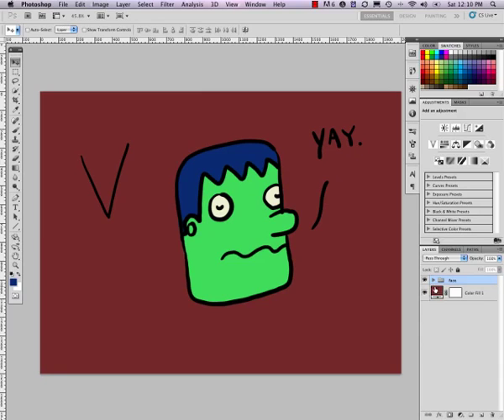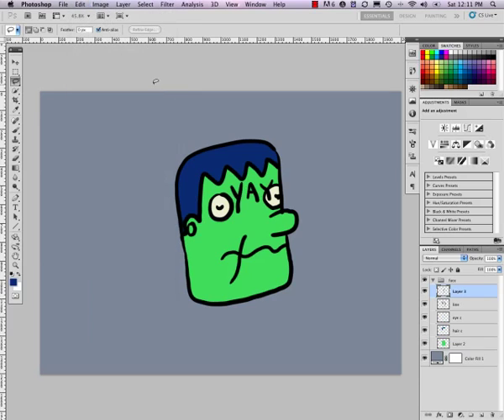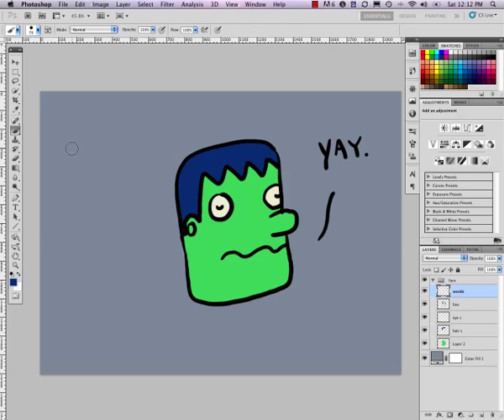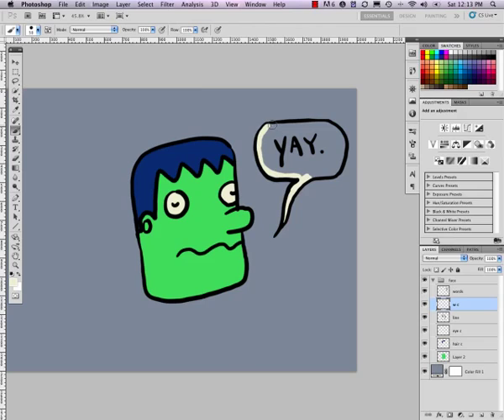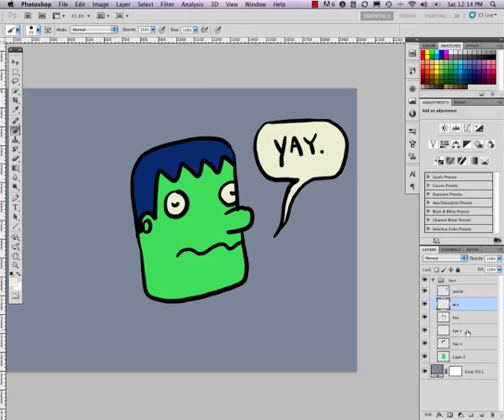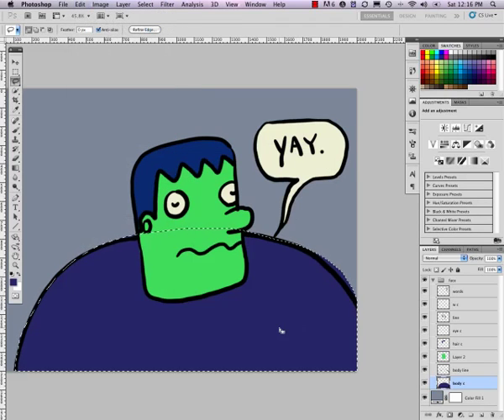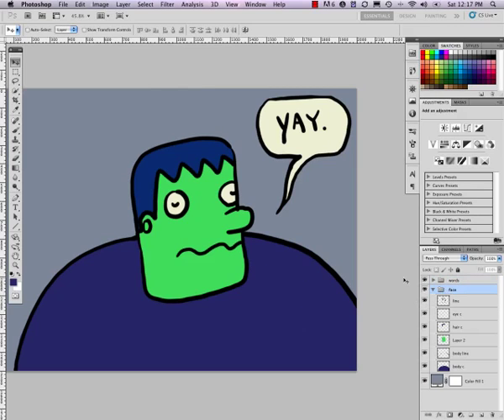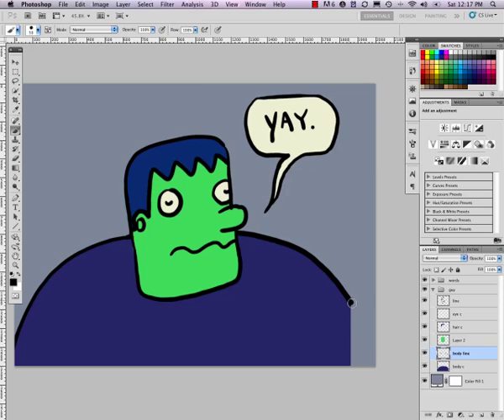Scratch 10 LayerReview CS5